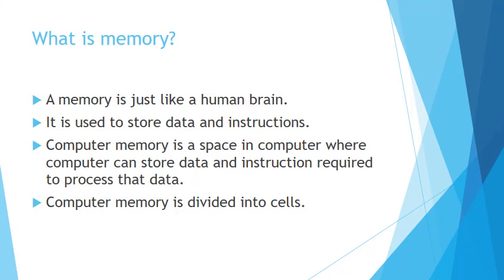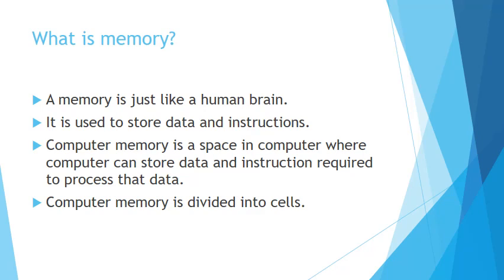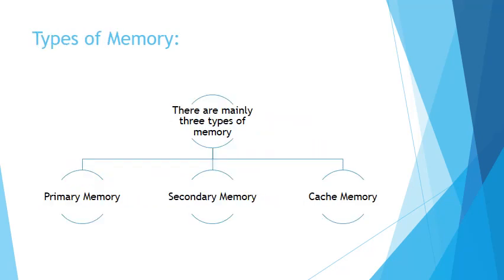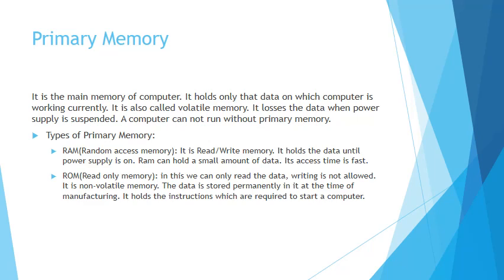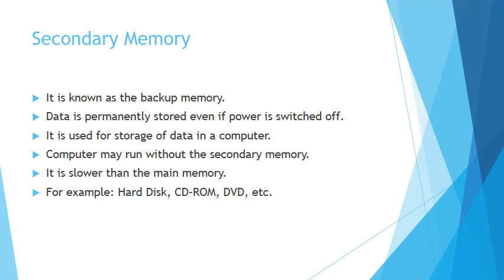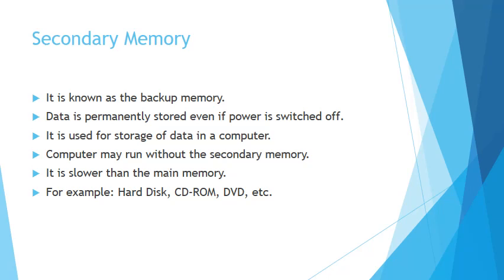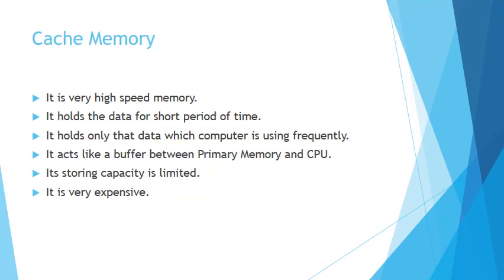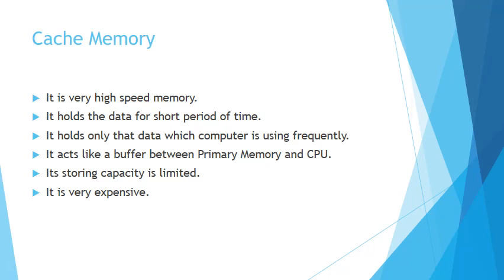Memory and types